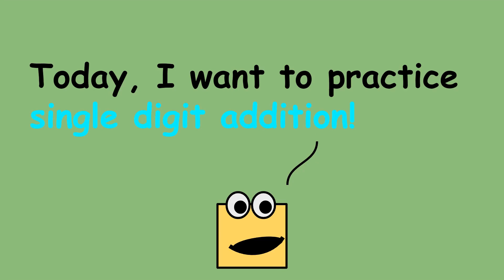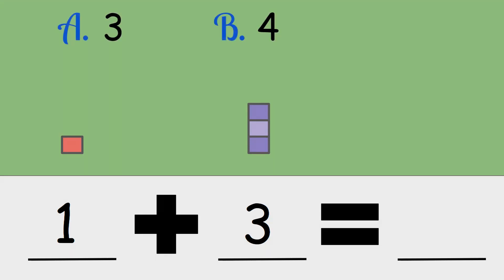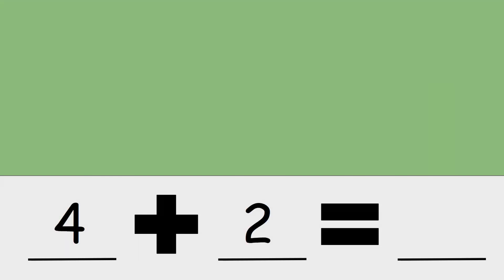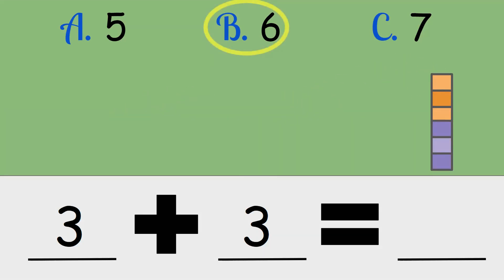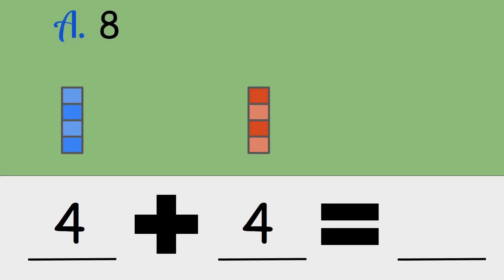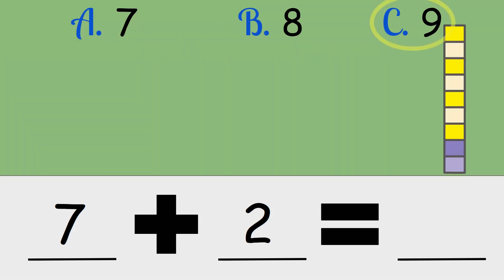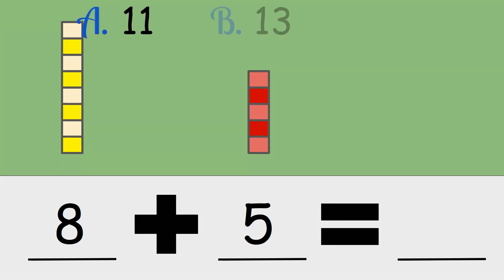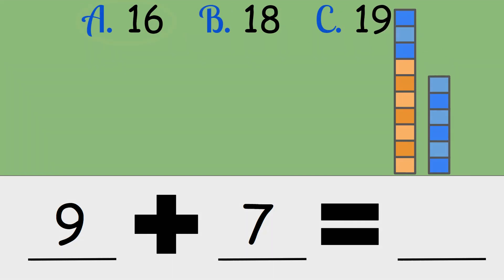Single Digit Addition Practice!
Come practice single digit addition with Place Value Pete!